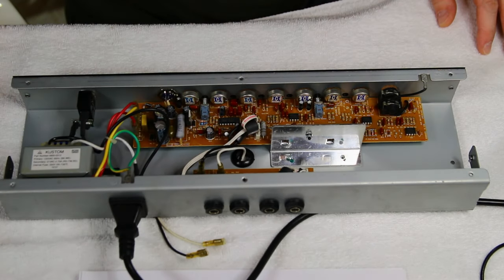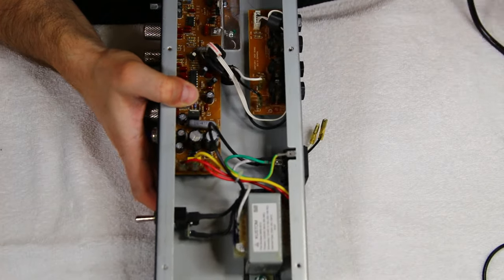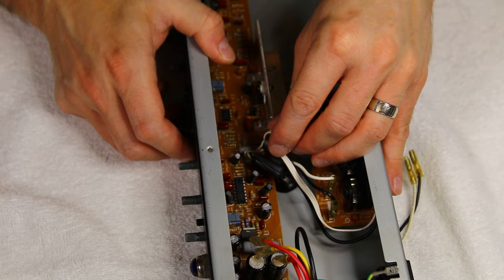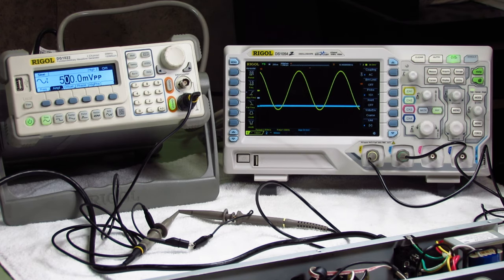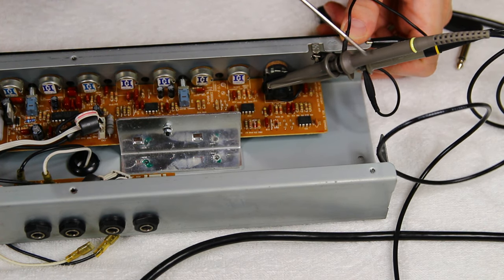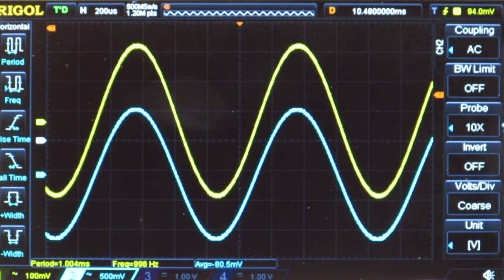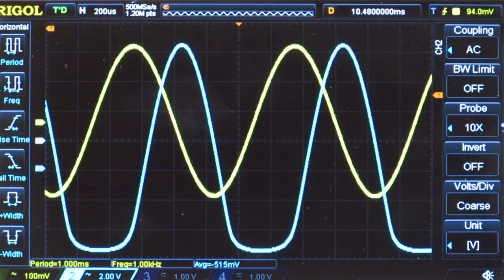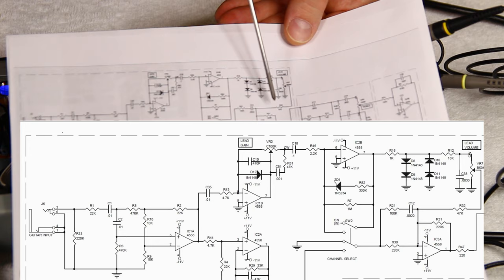7. Guitar Amp Giveaway! Kustom 12 Gauge distortion circuit overview and replacement part 1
Video 7 of the custom Kustom 12 gauge amp that will be shipped to 1 lucky winner!  In this video, we are reviewing the stock distortion circuit and potential modifications.  This mod will be split into several different videos due to the sheer amount of information and demonstration shared.  This video covers the disassembly of the PCB from the chassis, as well as the behavior of the stock distortion circuitry.  Evaluation of the effects is done using a function generator injecting a 1kHz sine wave into the guitar input, and using a 4-channel oscilloscope to measure the effects of each op amp stage.  All questions welcome!